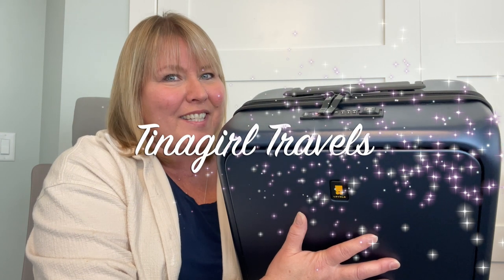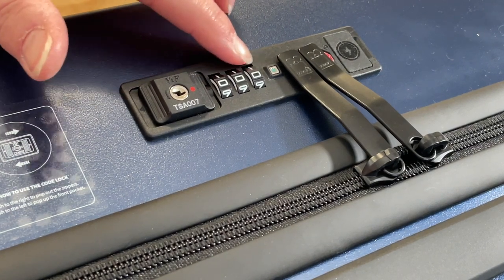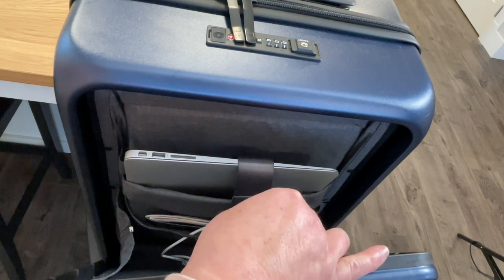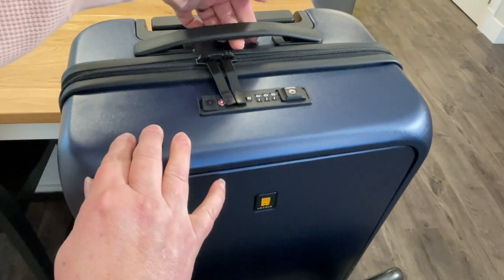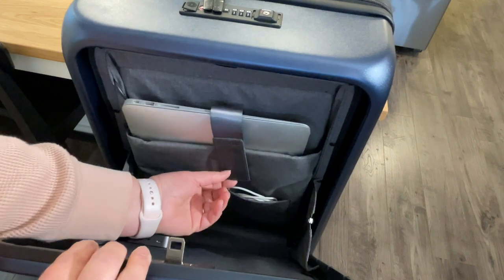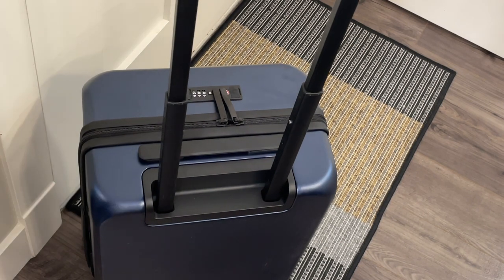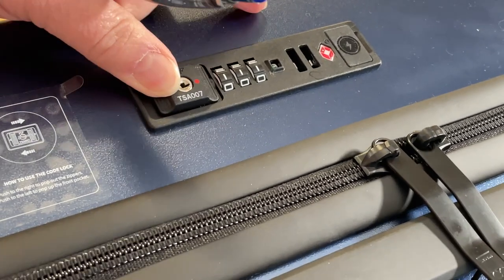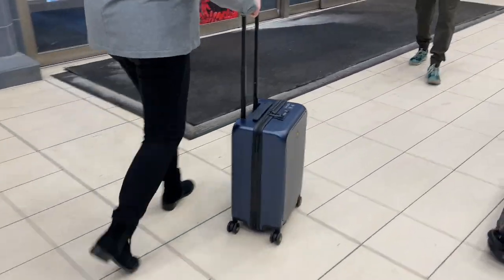The Must-Have Carry-On for Frequent Flyers: Level8 Pro with Padded Laptop Pocket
In this video, we'll take a closer look at the Level8 Pro Carry-On with Laptop Pocket. This stylish and functional carry-on bag is designed with the modern traveler in mind. It features a spacious main compartment for all your essential items, a padded laptop pocket to keep your computer safe, and multiple organizational pockets for easy access to your essentials. The bag is made from high-quality materials and is built to last, making it the perfect choice for frequent travelers. Whether you're headed on a business trip or a weekend getaway, the Level8 Pro Carry-On with Laptop Pocket has everything you need to stay organized and prepared. So why wait? Watch this video now and discover why this carry-on bag is a must-have for your next trip.

🇺🇸 Power Bank
🇺🇸 Level8 Pro Carry-on with Laptop Pocket